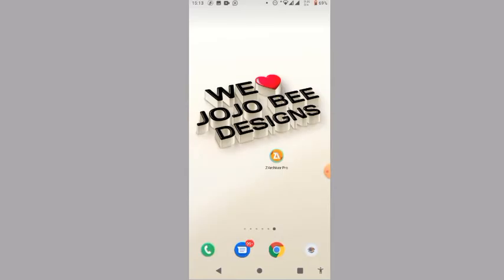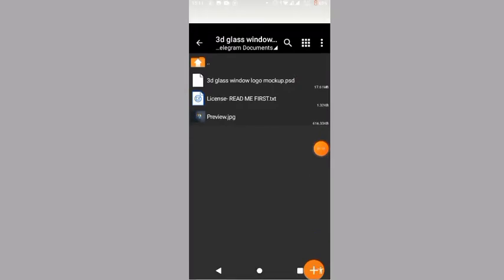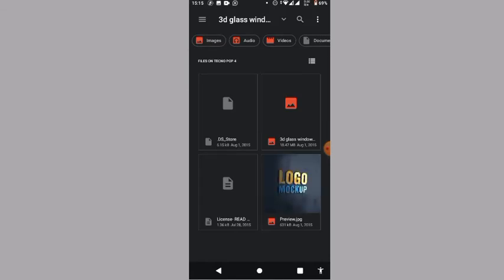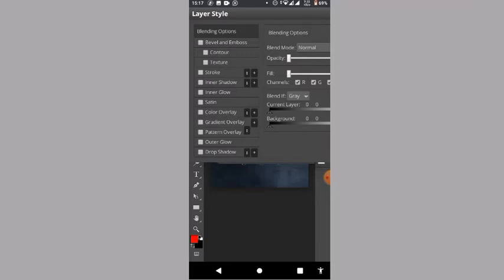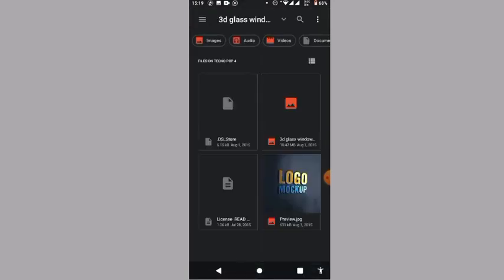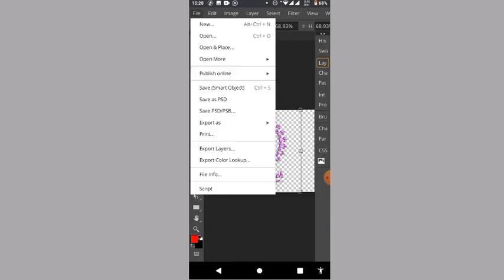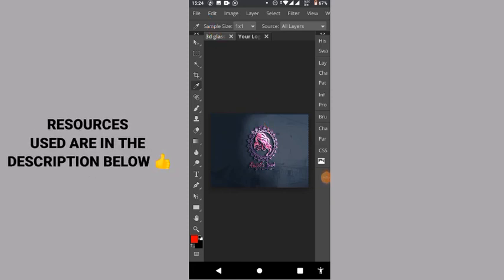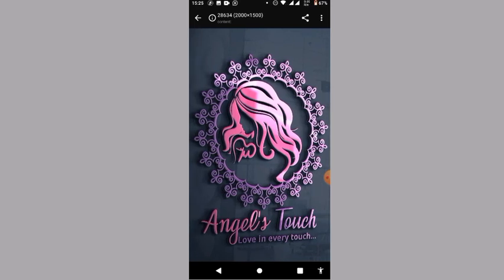PHOTOPEA FOR BEGINNERS - How to use photopea to mockup your logo and how to make a 3d logo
This video tutorial is going to show you a step by step action on how to use photopea and how to mockup your logo into 3d

Jojo Bee Designs